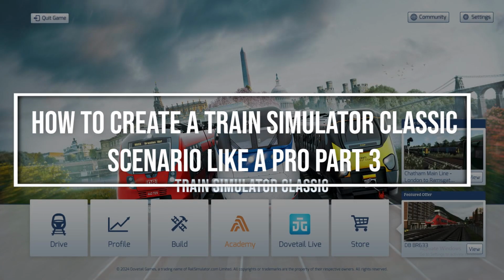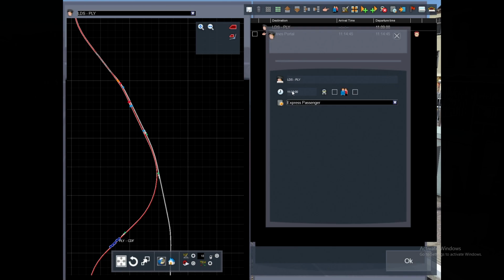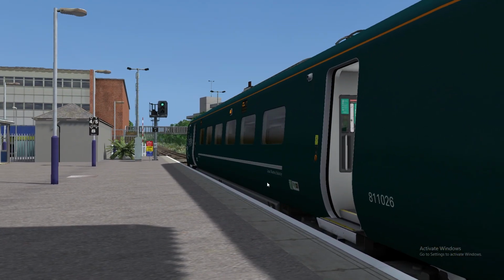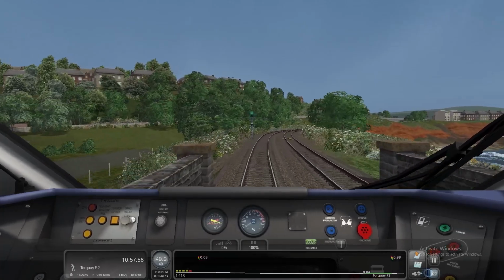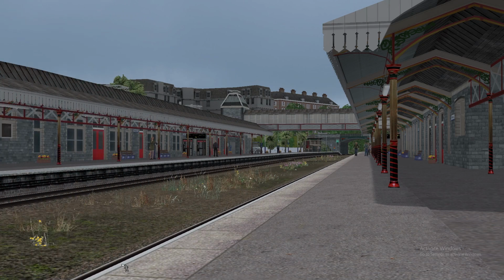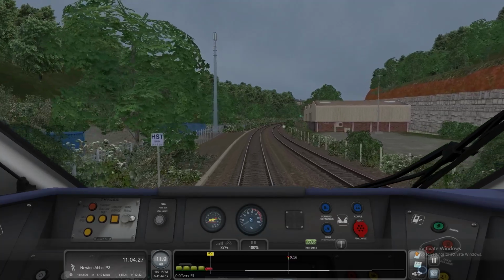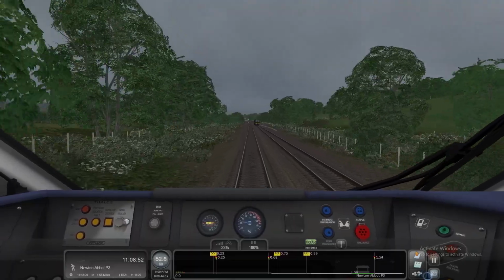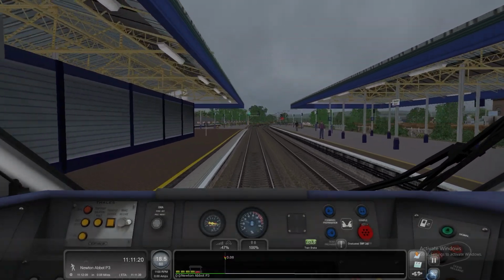How to create a Scenario for Train Simulator Classic / Railworks Like a Pro! (Part 3)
🚆 Train Simulator Tutorial: Master Advanced Scenario Creation! 🚆

Want to take your Train Simulator Classic scenarios to the next level? In Part 3 of this Train Simulator Tutorial, we’re focusing on fine-tuning realism by:
✅ Adapting timetables for advanced AI behavior & operational challenges
✅ Adding dynamic weather patterns using weather markers
✅ Simulating real-world railway operations with delays, overtakes, and changing conditions

This Train Simulator Classic Tutorial is perfect for players looking to push realism to the max! Whether you want to create more immersive gameplay, improve AI train interactions, or add unpredictable elements like weather shifts, this guide will help you build pro-level scenarios in Train Simulator Classic.

💬 How do you make your Train Simulator scenarios more realistic? Share your best tips in the comments below!